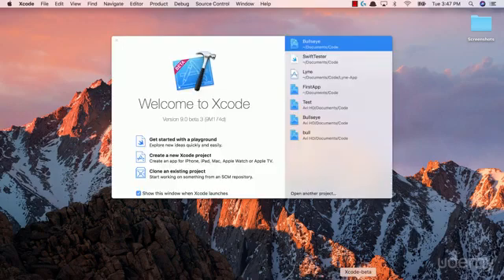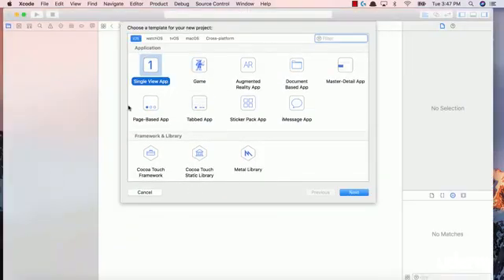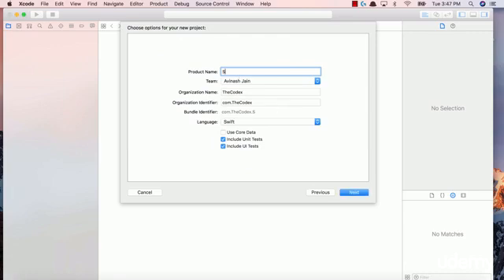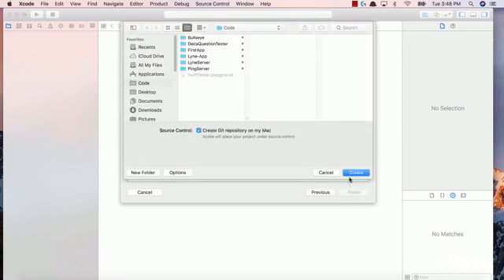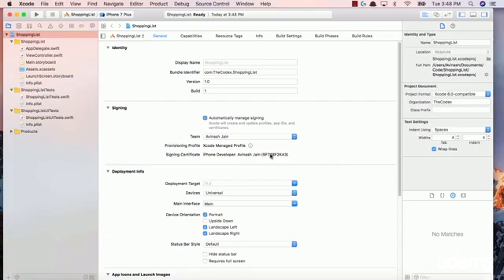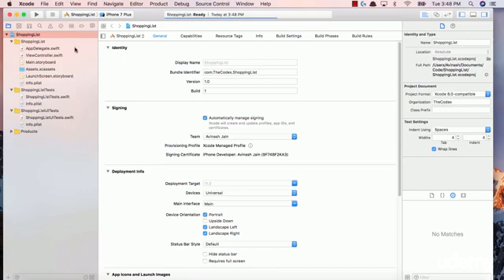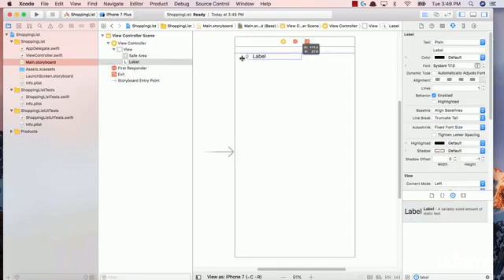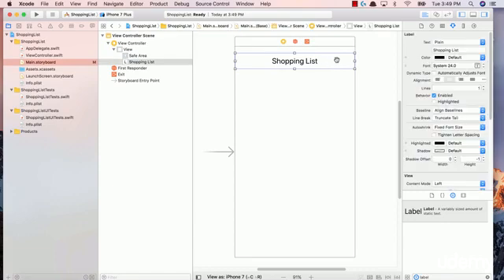Swift Programming Tutorial 2021 - Swift Full Course for Beginners - Getting Started LEC #29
[{(Owner information)}]

From: Lahore.